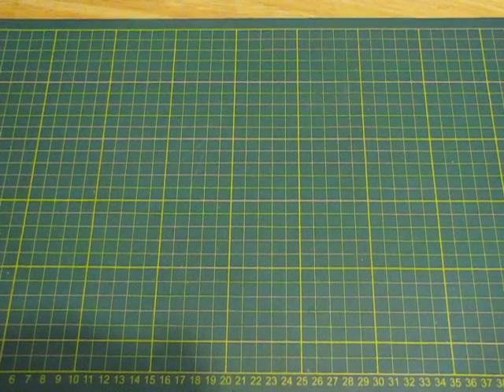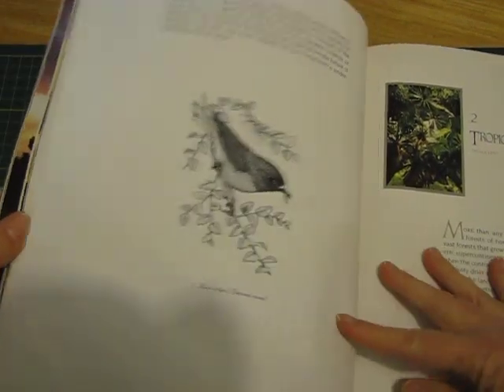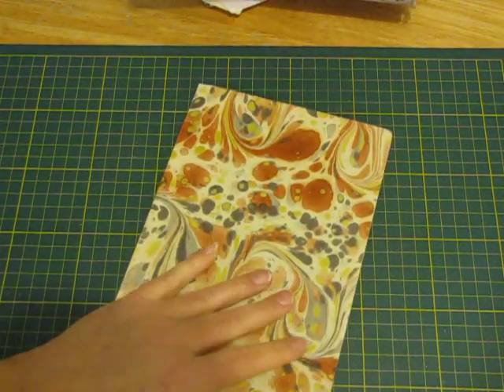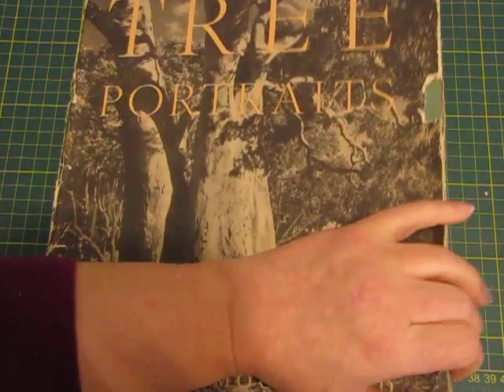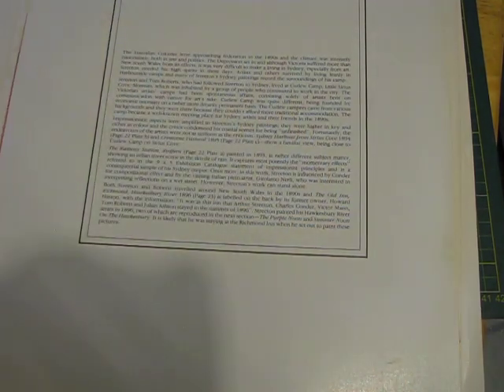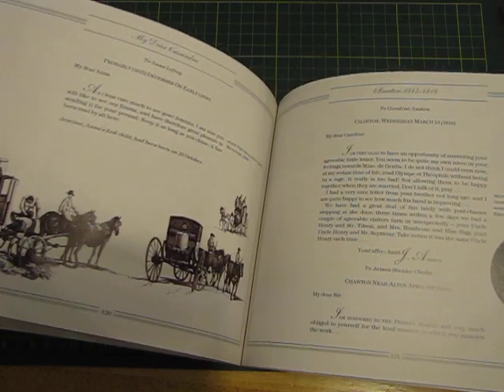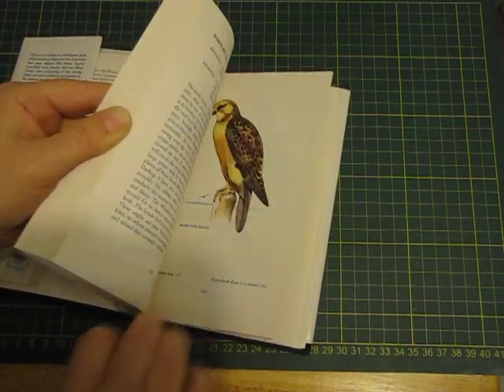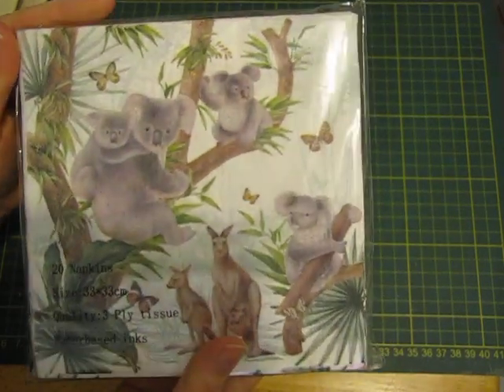Friday Book Haul for Junk Journals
Hi guys - here is this weeks book haul. well the second one actually since I ducked in the other day and got stuck working - lucky I love my job! :)

Have a great weekend and be good! xxx